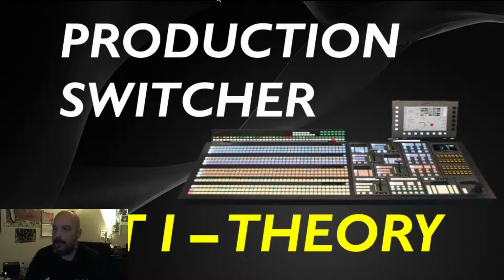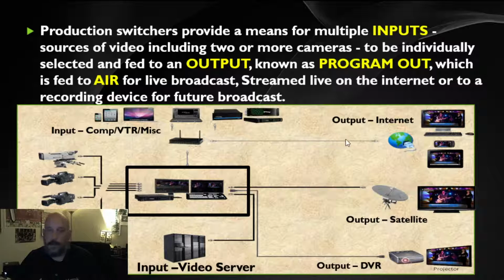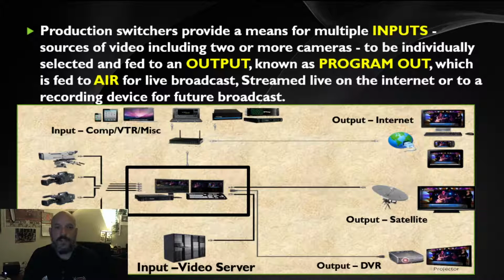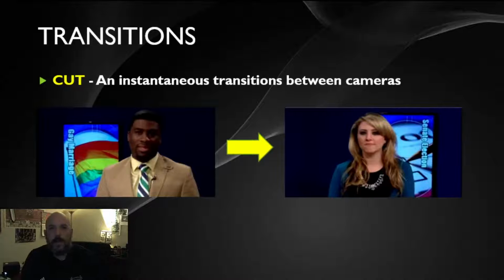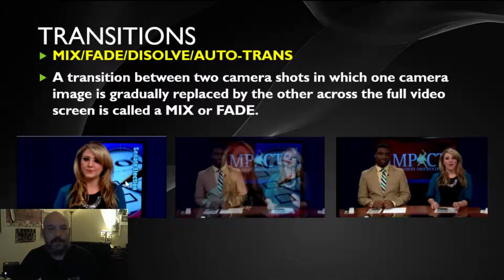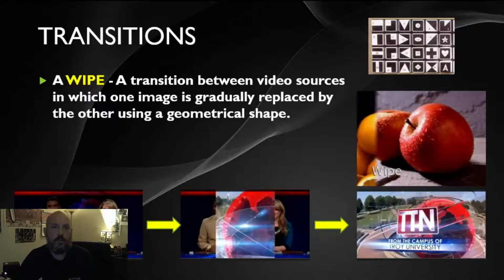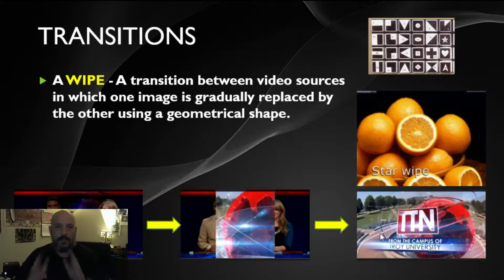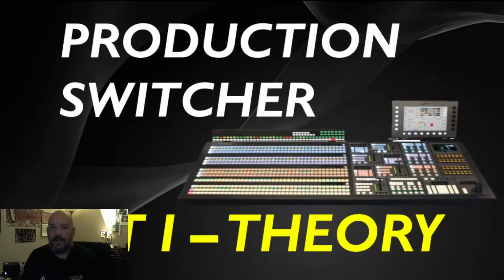Lecture 4 Switcher 2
Lecture 4 JRN3365 Switcher 2